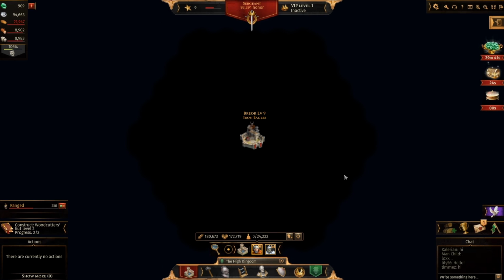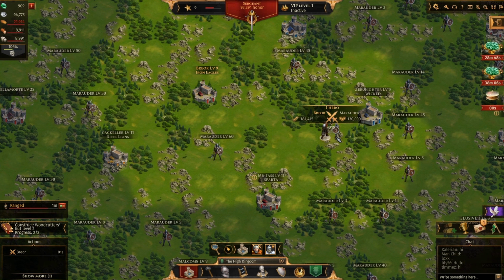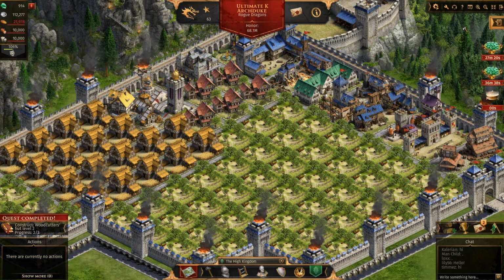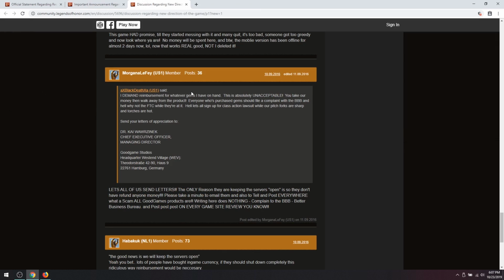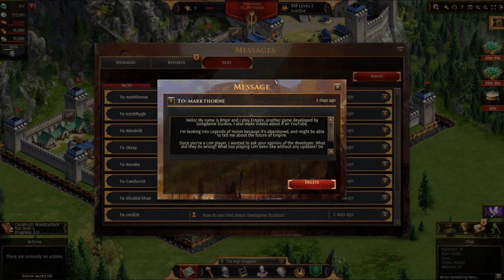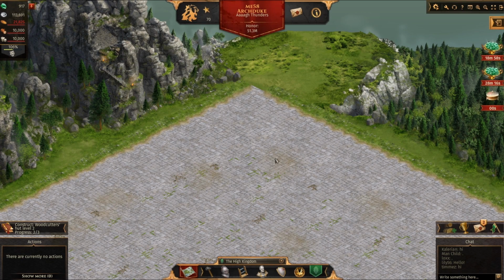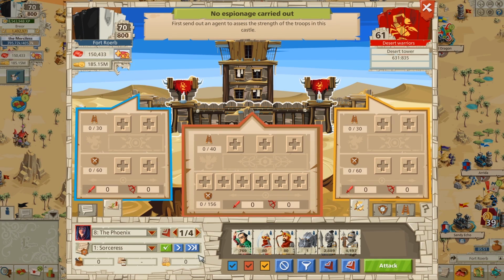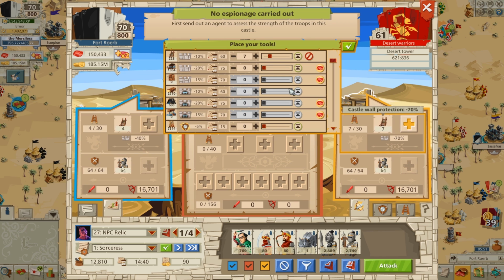Goodgame Studios' ABANDONED Game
Have you heard about Legends of Honor? Goodgame Studios stopped updating this game in 2016. Will something similar happen to Goodgame Empire one day?

You can check out Legends of Honor for yourself here, but I wouldn't recommend putting too much time into it.